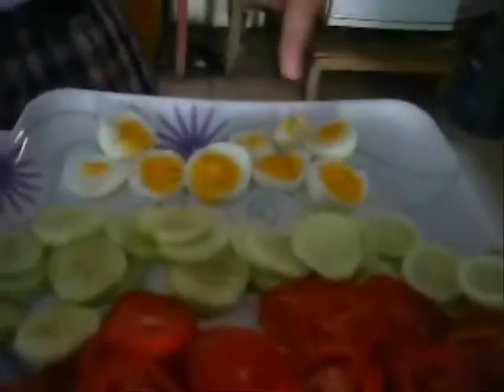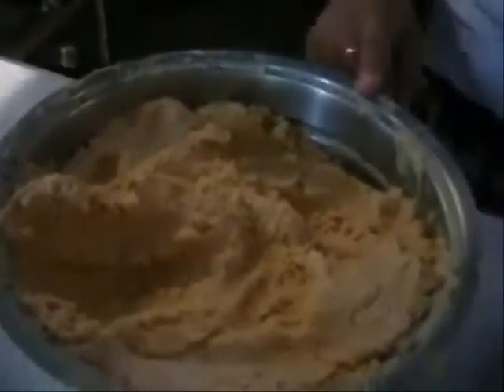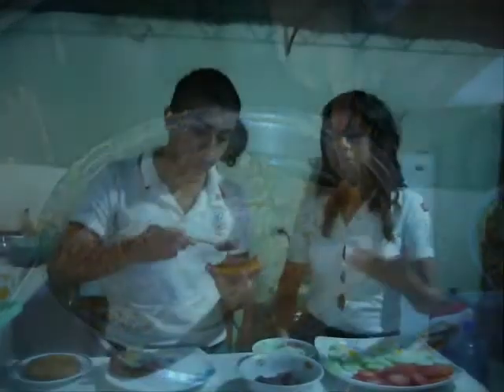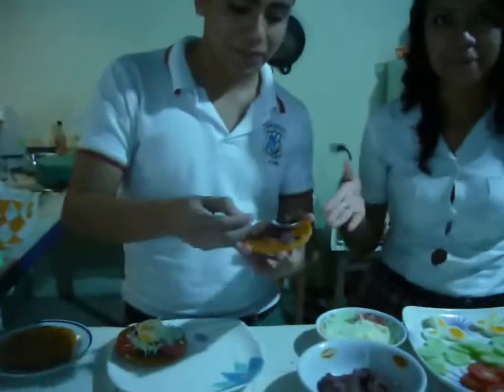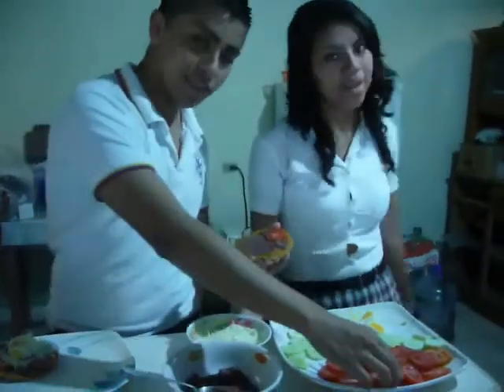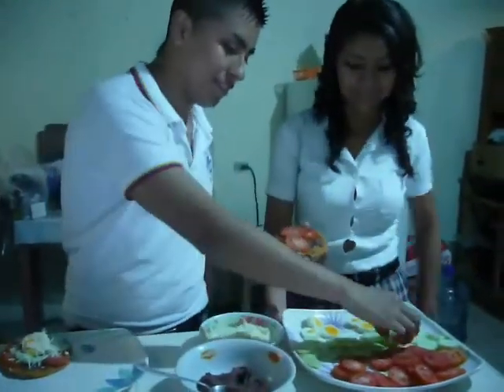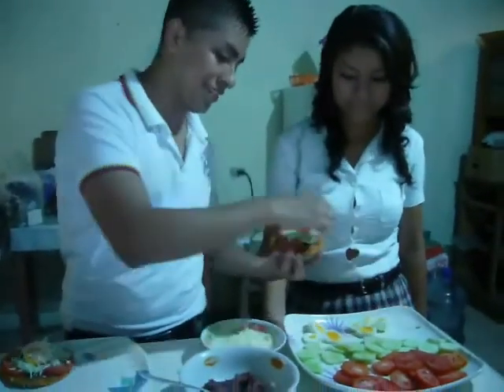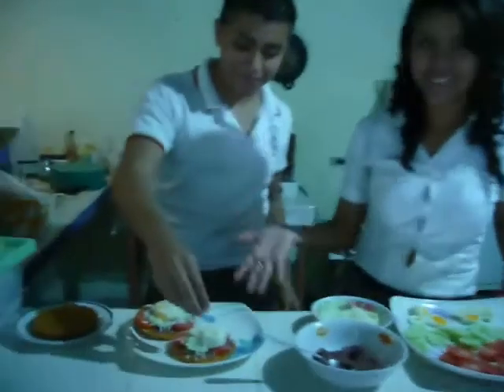ENCHILADAS Y HORCHATA DE COCO